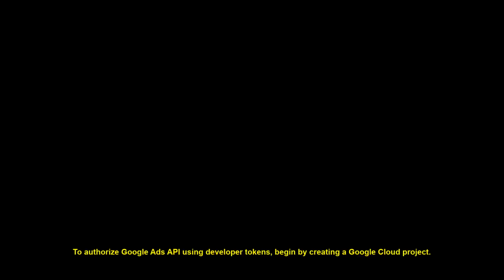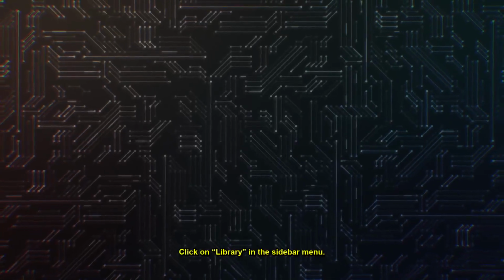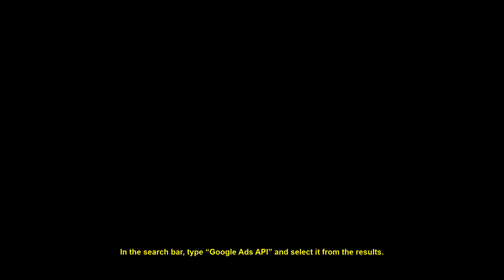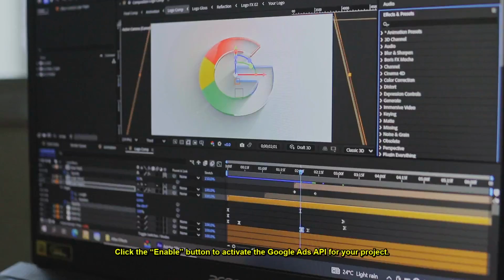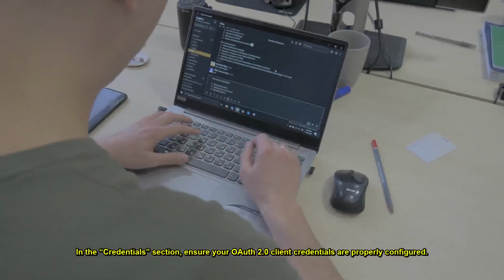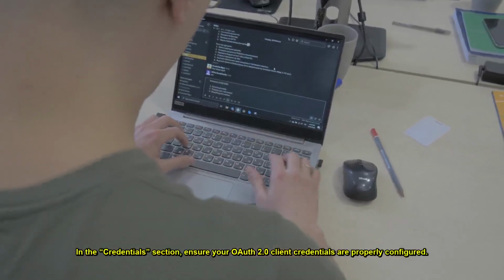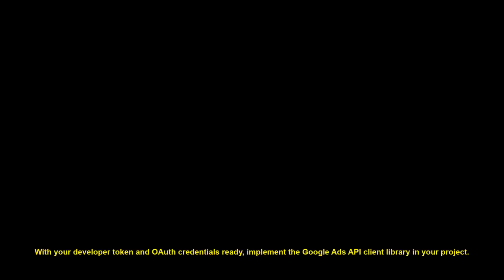How to authorize Google Ads API using developer tokens - Step By Step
Unlock the power of Google Ads with our comprehensive guide on how to authorize the Google Ads API using developer tokens! In this step-by-step tutorial, we'll walk you through the entire process, ensuring that you can seamlessly integrate Google Ads into your applications. Whether you're a seasoned developer or just getting started, this video will equip you with the knowledge you need to successfully navigate the API authorization process.